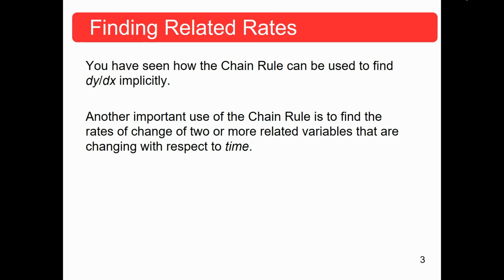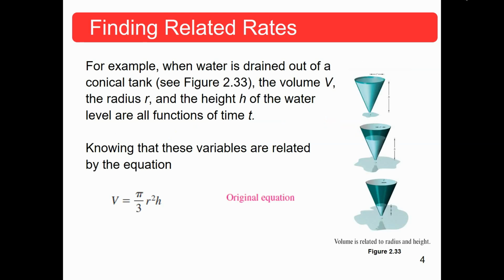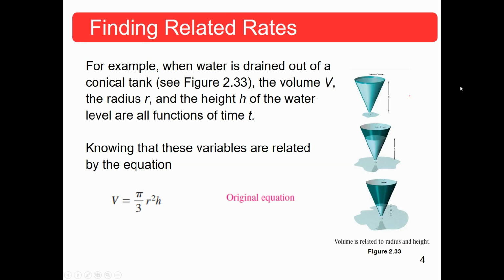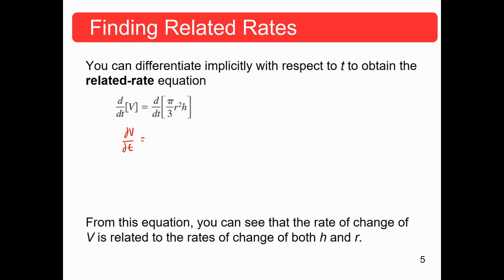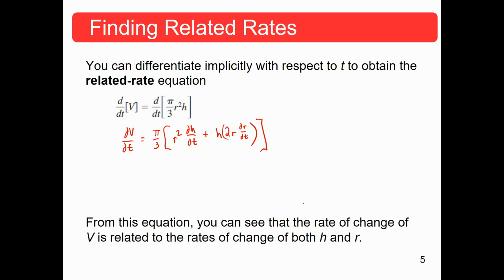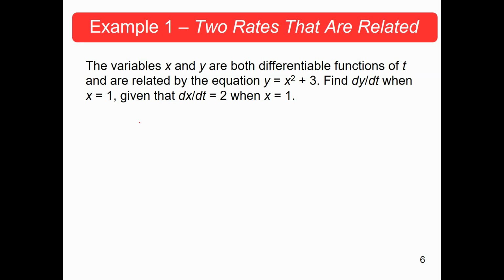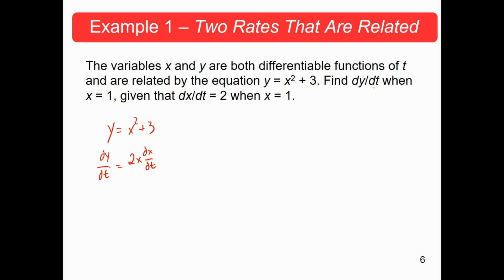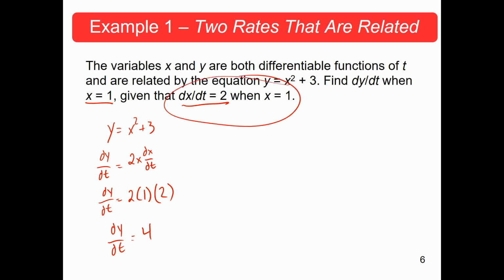Finding Related Rates